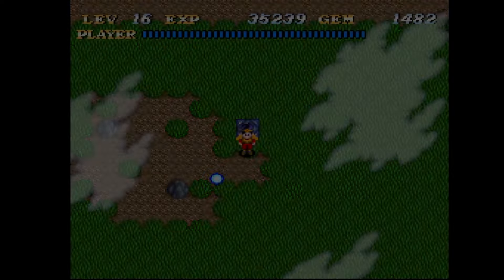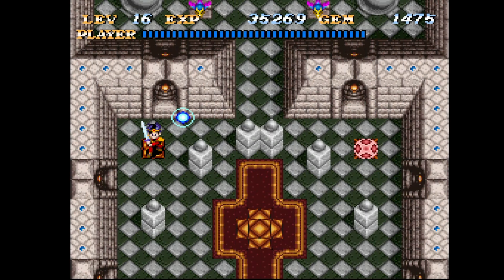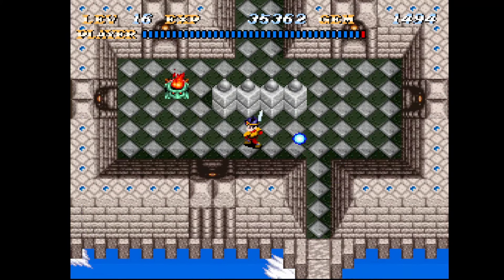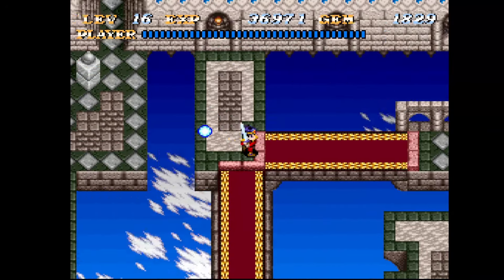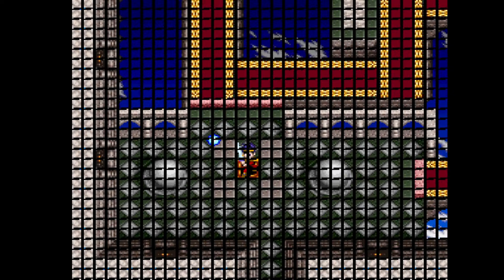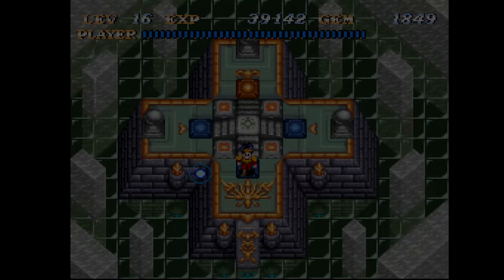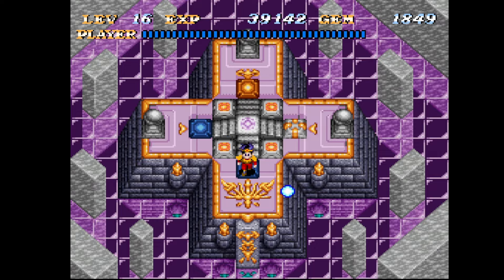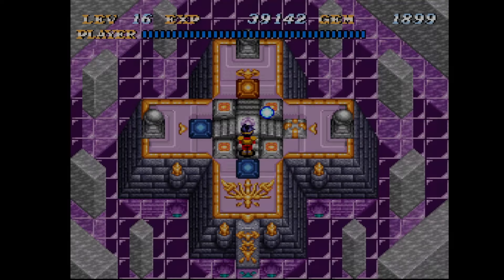OGT - Soul Blazer Randomizer - SNES Part 4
- In which a lot happens, but doesn't directly bring us closer to victory.